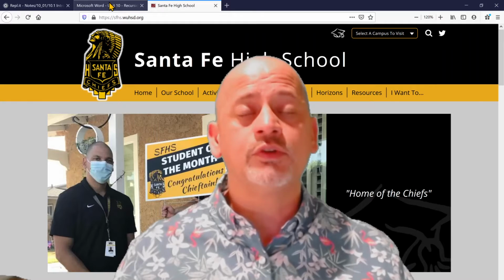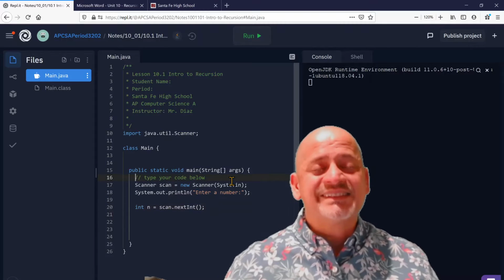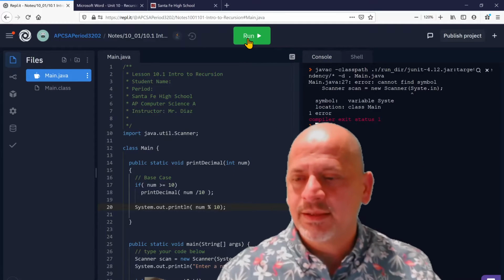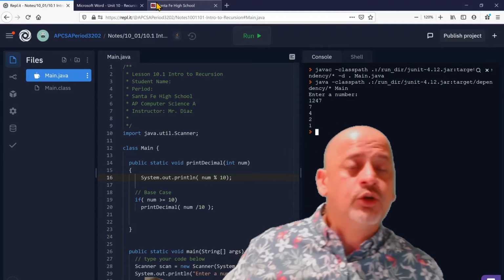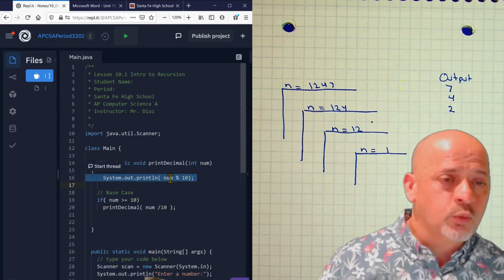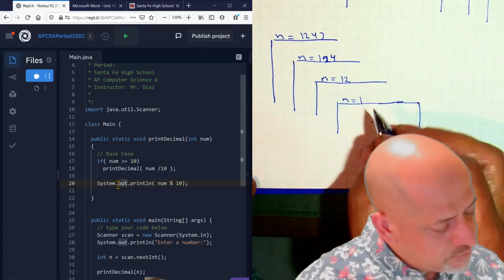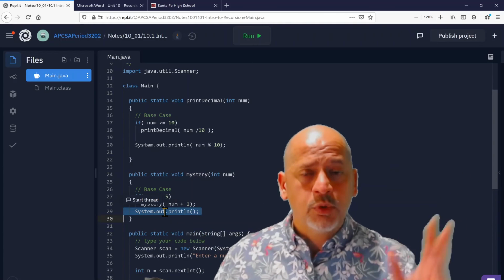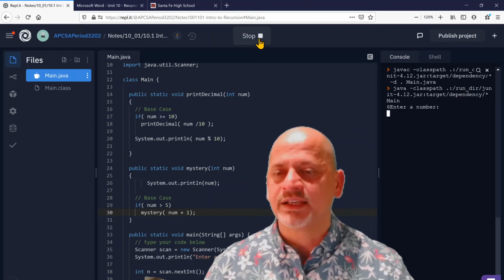APCSA 10.1 Intro to Recursion